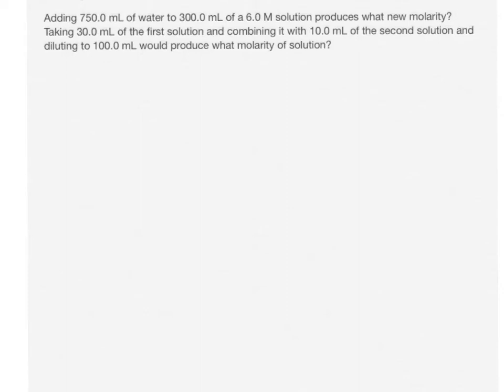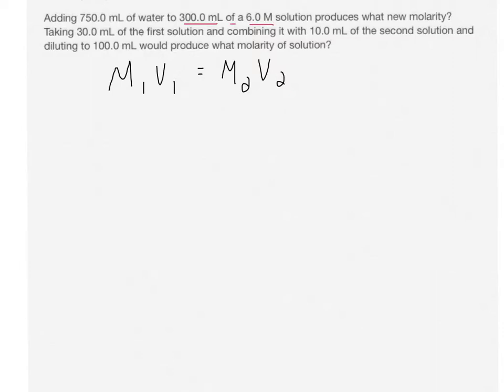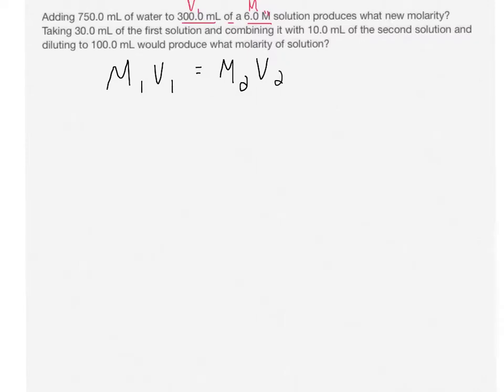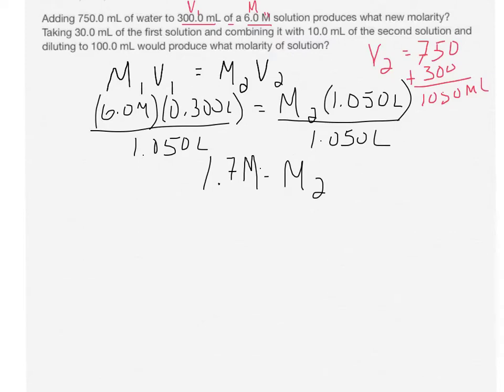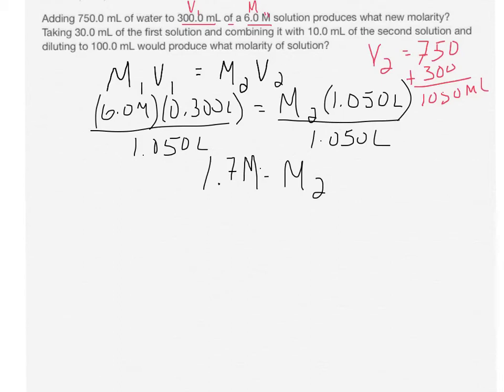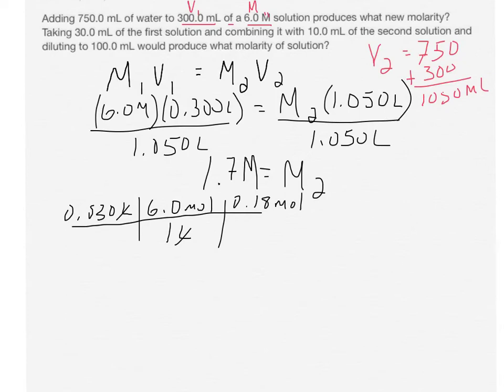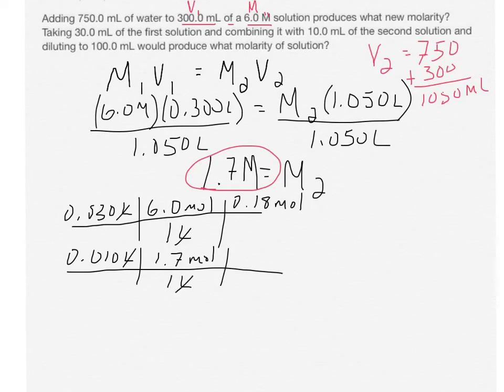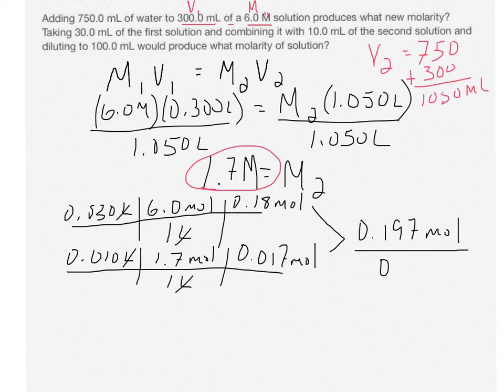Dilution - Mixing Solutions